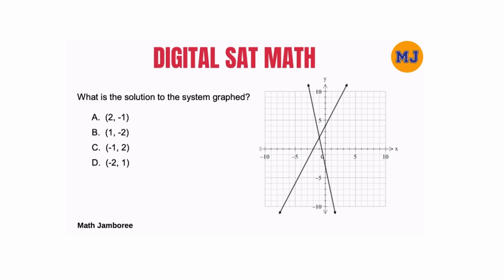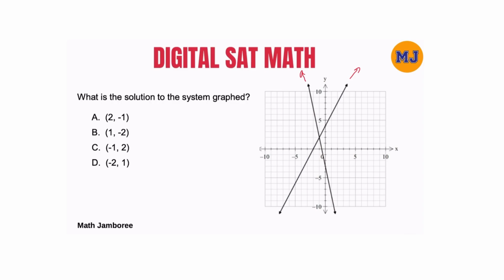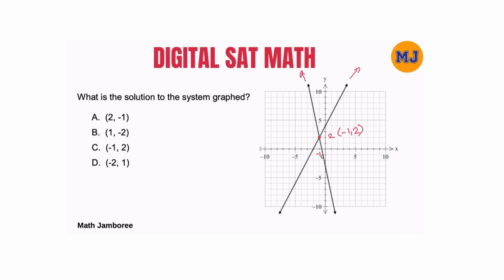Systems of Equations: Digital SAT Math Solutions | Math Jamboree 12002009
Welcome to Math Jamboree! In today's video, we're diving deep into the world of Systems of Equations, a crucial topic for mastering the Digital SAT Mathematics section. Whether you're prepping for the SAT or just looking to sharpen your math skills, we've got you covered with step-by-step solutions and clear explanations.

What You’ll Learn:
In this comprehensive video, we’ll explore:

The fundamentals of Systems of Equations.
Techniques to solve systems using substitution and elimination methods.
How to interpret and solve word problems involving systems of equations.
Tips and tricks to handle SAT-style questions efficiently.
Why Systems of Equations Matter:
Systems of equations are a key component of the SAT Math section. They test your ability to solve for variables in multiple equations and understand the relationship between them. Mastering this topic not only boosts your SAT score but also enhances your overall problem-solving skills, which are valuable in many real-world situations.

Video Highlights:
Introduction to Systems of Equations:

Definition and examples of systems of equations.
Different types of systems: consistent, inconsistent, and dependent systems.
Solving Systems by Substitution:

Step-by-step guide to substitution method.
Example problems with detailed solutions.
Solving Systems by Elimination:

Explanation of the elimination method.
Practice problems with complete walkthroughs.
Word Problems Involving Systems of Equations:

Strategies to translate word problems into systems of equations.
Solving practical examples to illustrate concepts.
SAT-Specific Strategies:

Techniques to check your work quickly and accurately.
Practice Problems:
Throughout the video, we provide numerous practice problems to help you test your understanding and apply what you’ve learned. Pause the video and try solving these problems on your own before we walk you through the solutions.

Join the Discussion:
We encourage you to participate in the comments section below. Share your thoughts, ask questions, and engage with other learners. Our team and community are here to support you!

Linear Equations
Quadratic Equations
Inequalities
Stay in the loop with Math Jamboree’s latest updates, tips, and tricks by following us on:

Let’s solve those systems of equations and ace the SAT together. Keep practicing, stay positive, and remember, math can be fun!

About Math Jamboree:
Math Jamboree is dedicated to helping students excel in mathematics through engaging and easy-to-understand tutorials. Our channel covers a wide range of topics, from basic arithmetic to advanced calculus, ensuring you have the tools and knowledge to succeed in your academic journey.